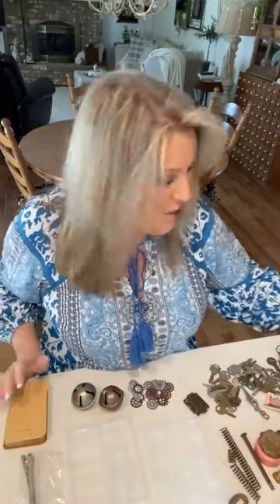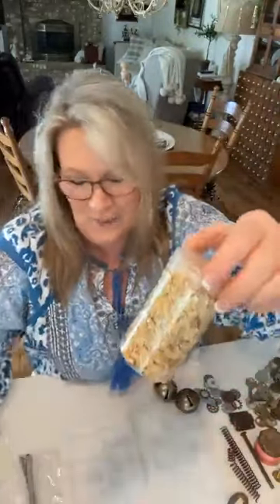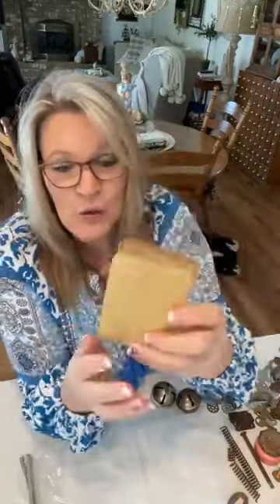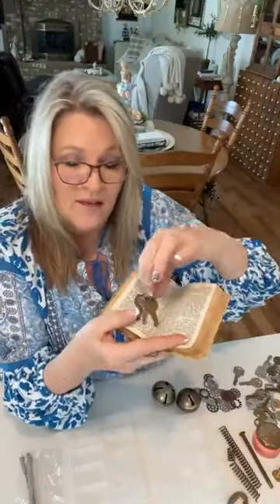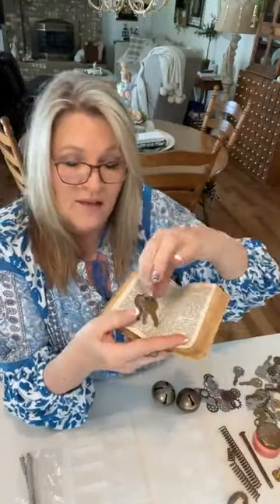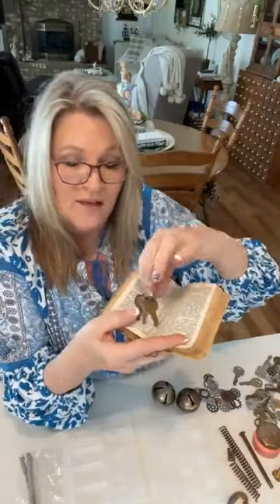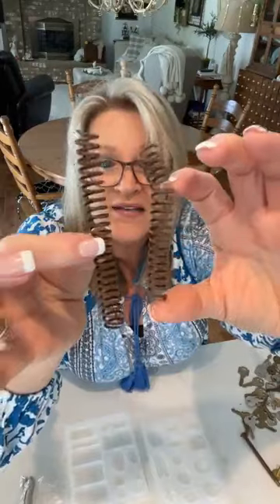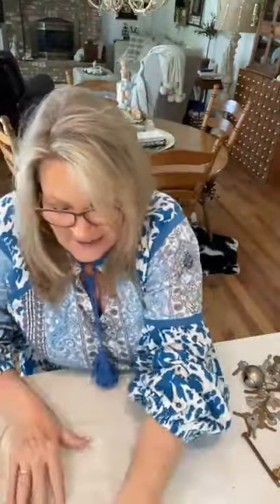Unboxed And Sharing Ideas. Thank You Patricia Clayton